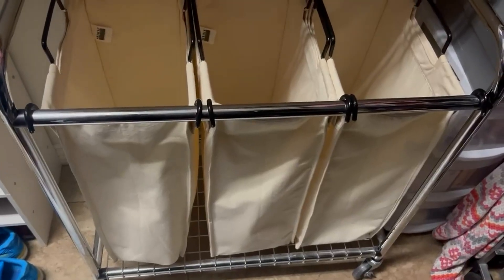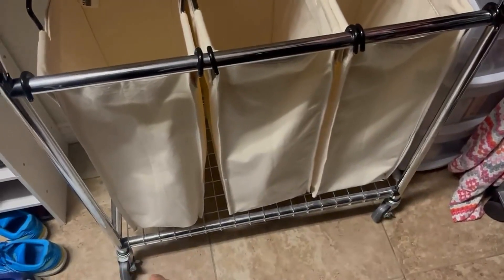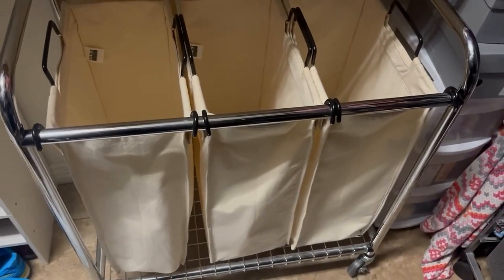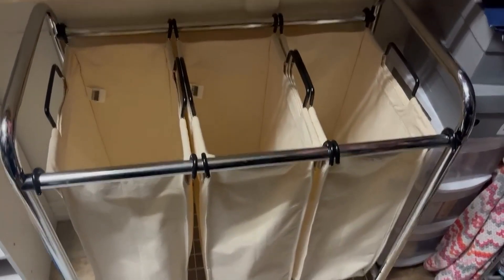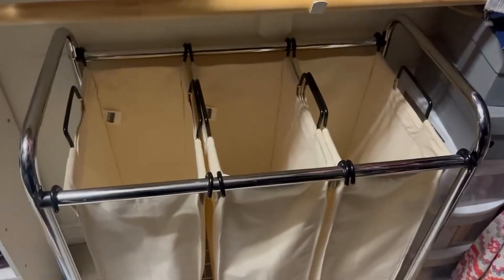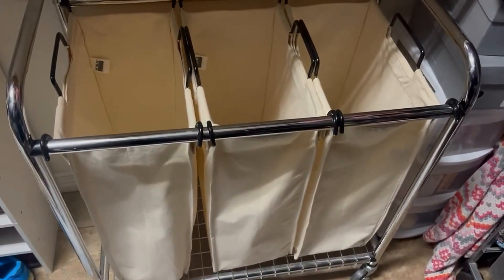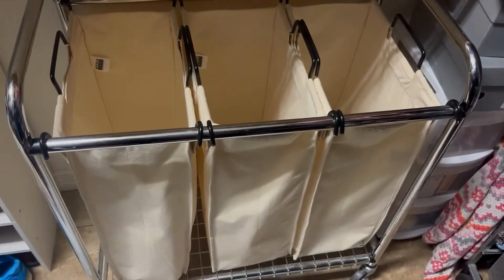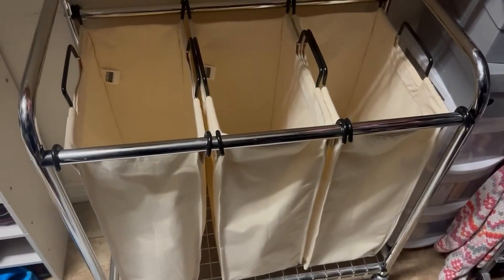SimpleHouseware Heavy Duty 3 Bag Laundry Sorter Cart Review, Perfect for organizing your dirty and c